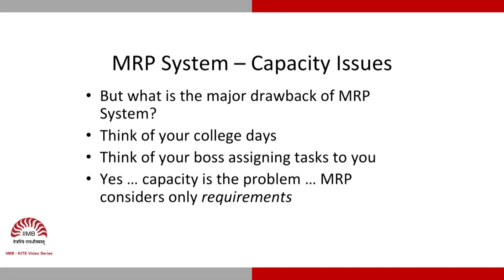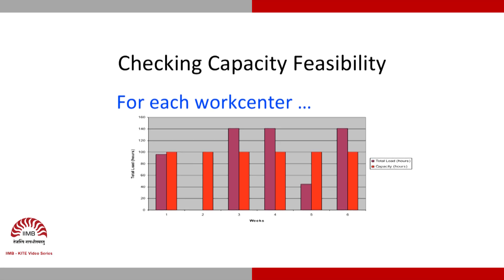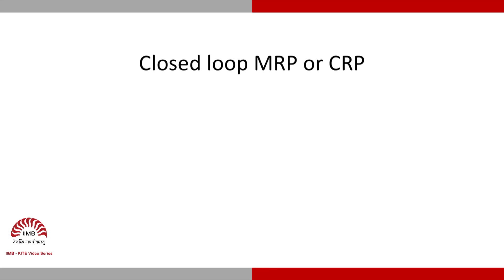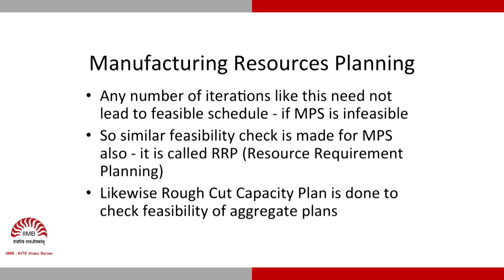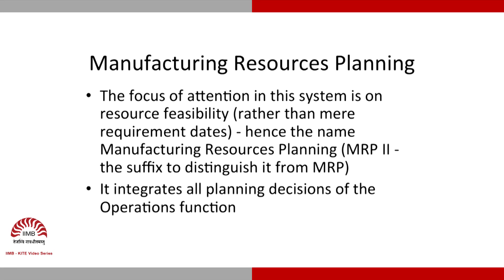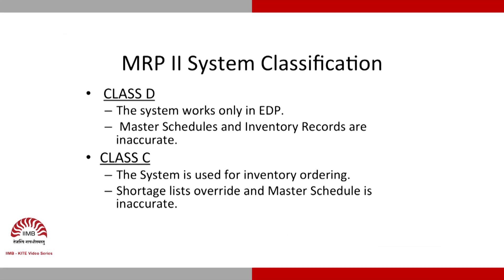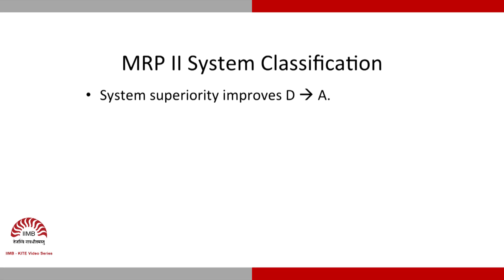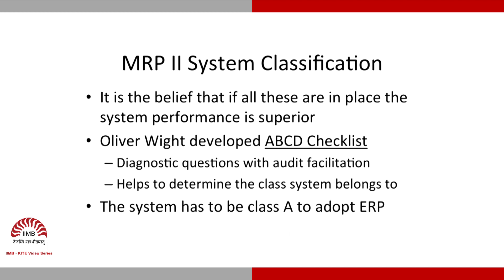MRP (13/13) - Capacity Requirements Planning